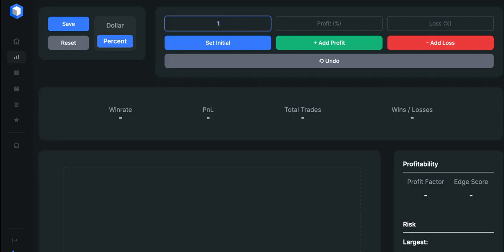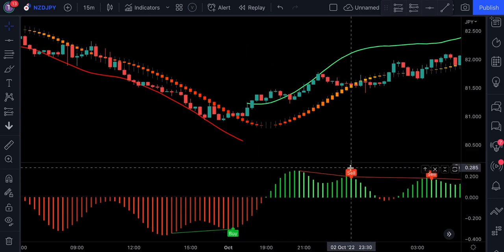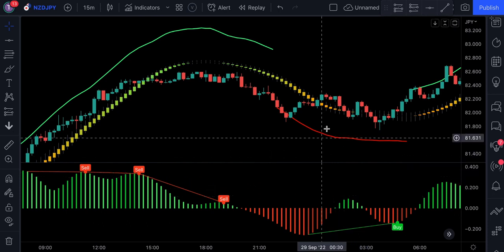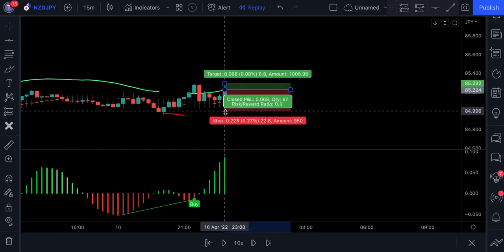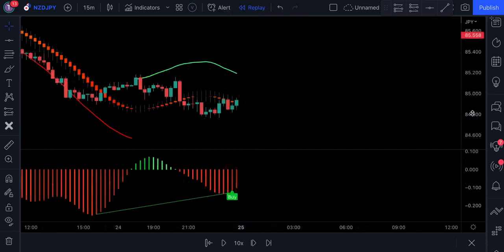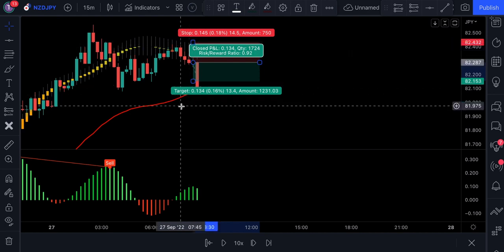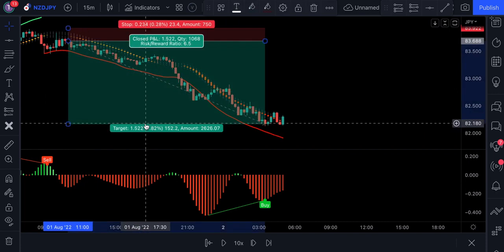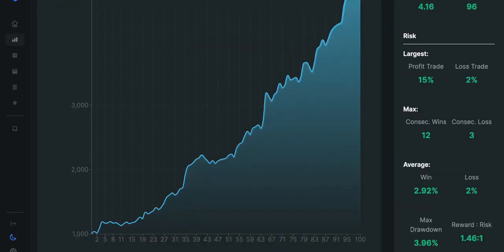This CRAZY Scalping Trading Strategy Will Make You Rich 100% Works